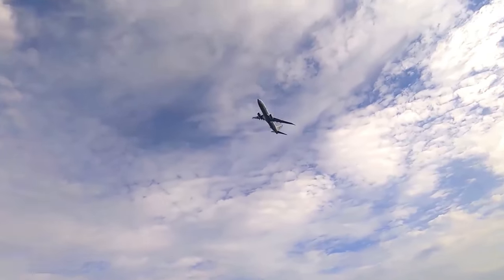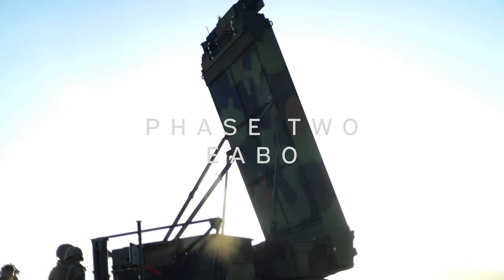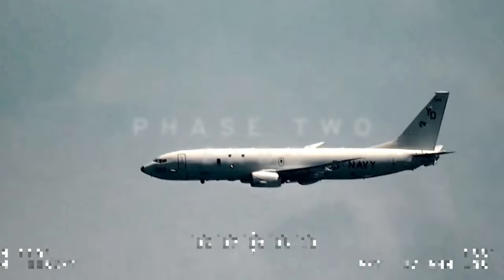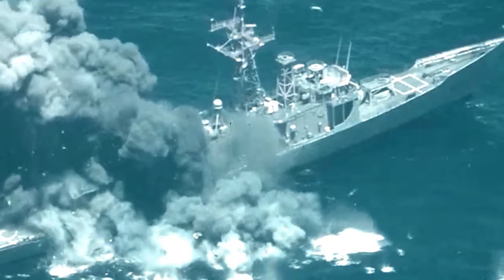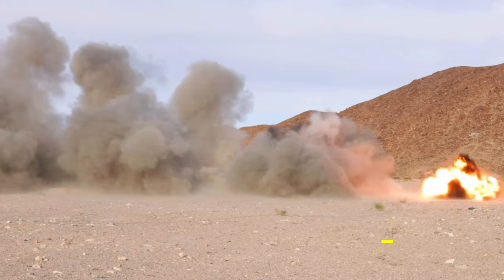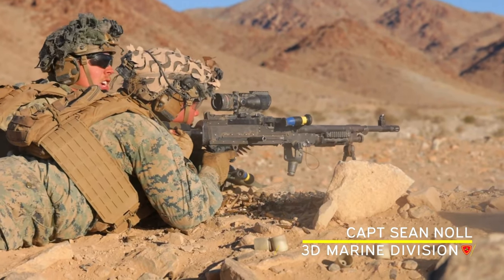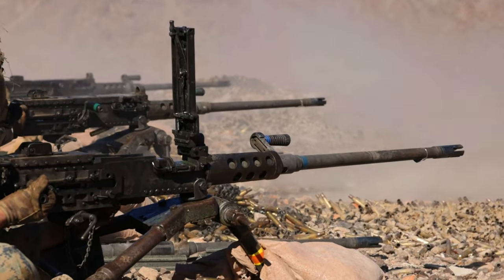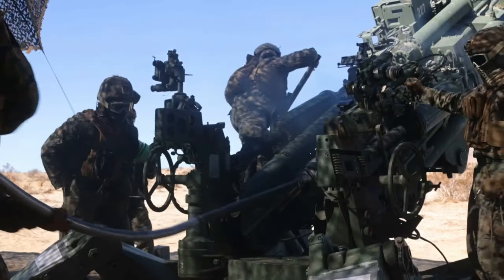Watch 3d Marine Division Tackle This Incredible Challenge!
U.S. Marines with 3d Marine Littoral Regiment, 3d Marine Division, participate in Marine Littoral Regiment Training Exercise (MLR-TE) at Marine Corps Air Ground Combat Center, Twentynine Palms, California, Jan. 29 to Feb 28, 2023.

Testing the Mettle
TWENTYNINE PALMS, CA, UNITED STATES
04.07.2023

MLR-TE is a large-scale, service-level exercise designed to train, develop, and experiment with the, 3d MLR as part of a Marine Air-Ground Task Force, led by 3d Marine Division, operating as a Stand-in Force across a contested and distributed maritime environment. 3d MLR and 3d Marine Division will take their refined tactics, techniques, and procedures to exercise Balikatan 2023 where they will train alongside the Armed Forces of the Philippines to enhance their combined capabilities with an important and strategic ally. (U.S. Marine Corps video by Cpl. Jerry Edlin)

Film Credits: Video by Cpl. Jerry Edlin
3rd Marine Division